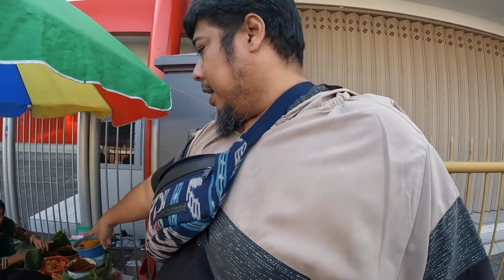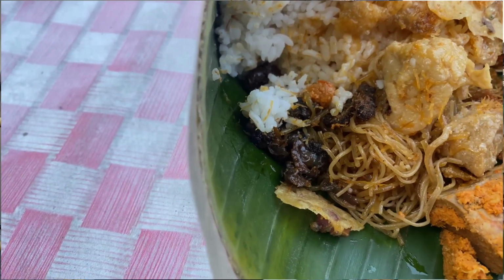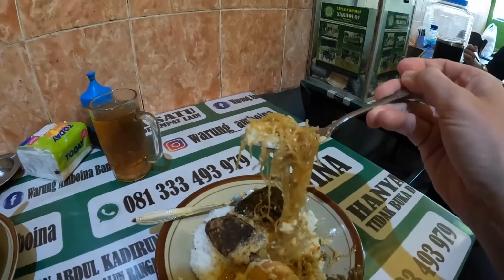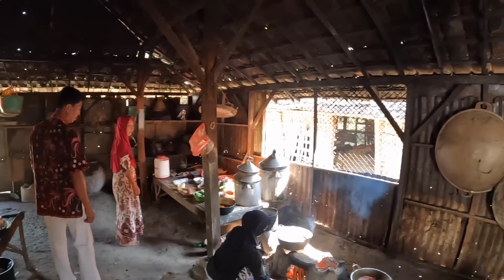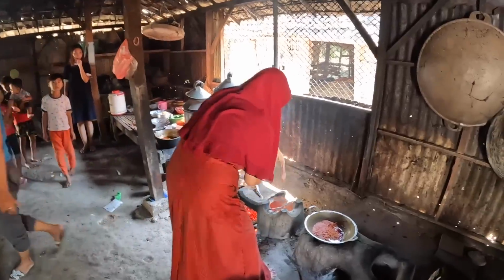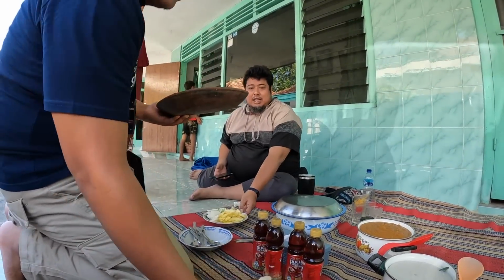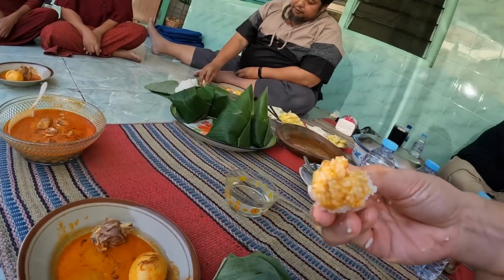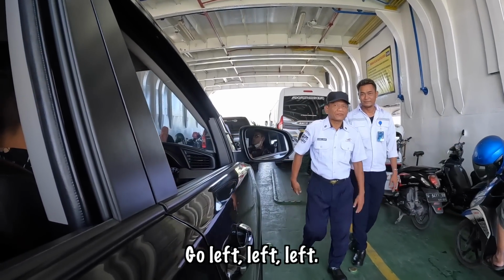Madura Family makes unique meal for American 🇮🇩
Nasi Serpang Ibu Kom
Jl Trunojoyo 21 Bangkalan, Madura
In front of Star Printing
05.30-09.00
15K/packet

Nasi Petis n Soto daging Madura
Depot Amboina
Next to Bangkalan Central Mosque, Bangkalan Madura

Cooking in Kebon Village
Bangkalan, Madura

Es kobhu - young coconut in gula aren

Tajin sobbih/Bubur Manis Madura

Ayam kuah merah (grilled chicken in red curry broth)

Nasi petok  (rice in banana leaves)

CHAPTERS

0:00 Madura Nasi
4:44 Nasi Petis
8:17 To the family village
11:40 Trying Local Coconut Drink
13:20 Cooking in traditional kitchen
17:00 Eating Nasi Petok

I am from a small farm in the states, I am now taking advantage of the opportunities I have to travel the world in search of some of the most delicious foods, unique places, and friendliest people.